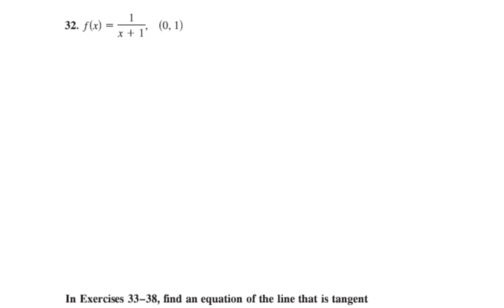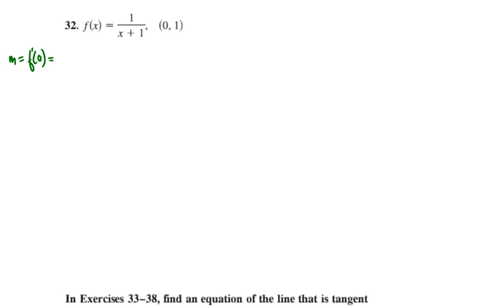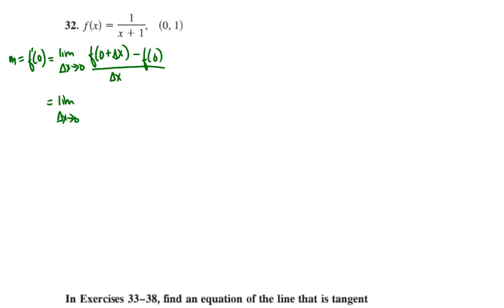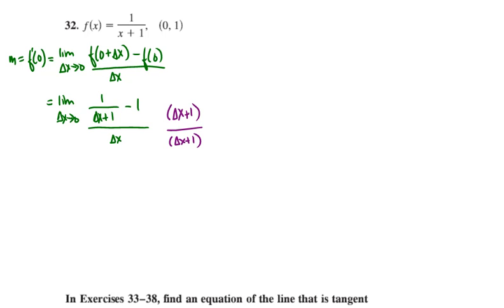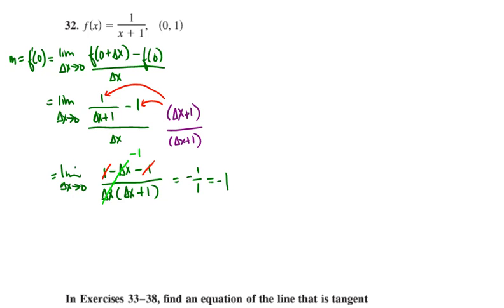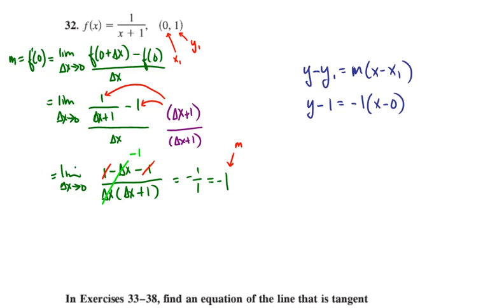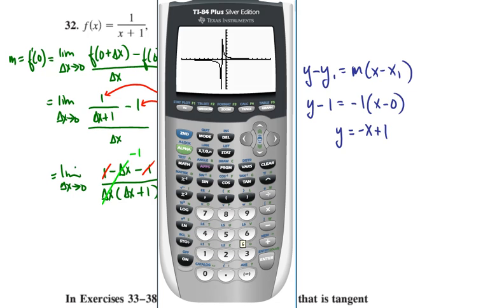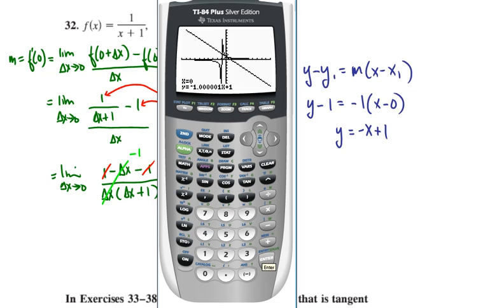Limit Definition of the Derivative - Equation of a Tangent Line - Rational Functions